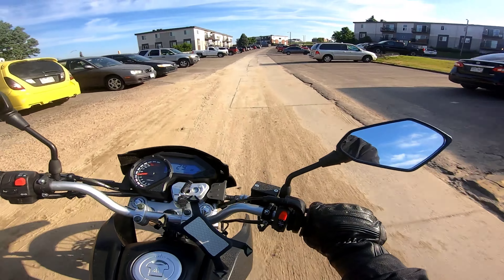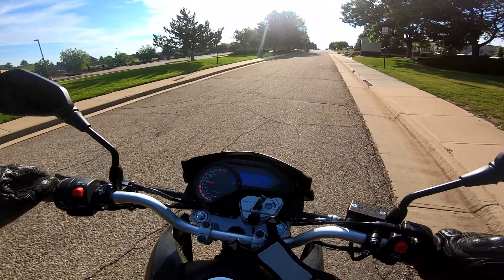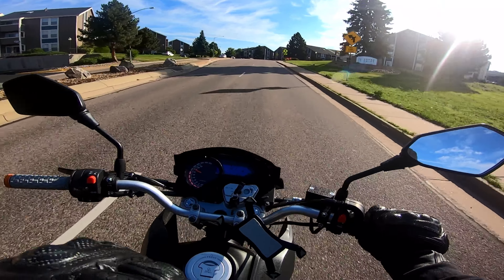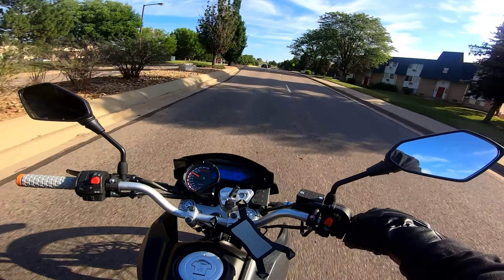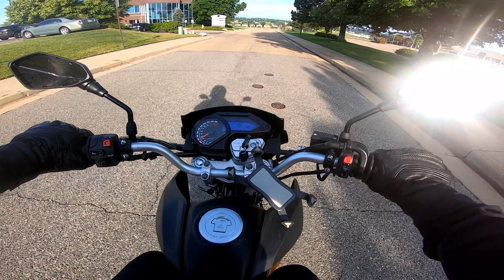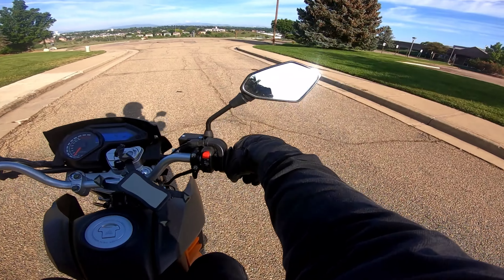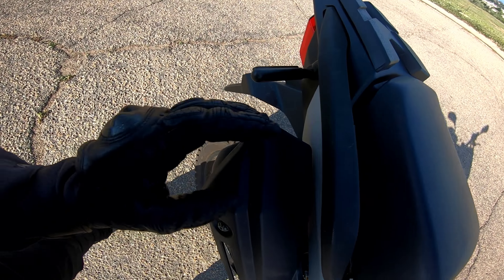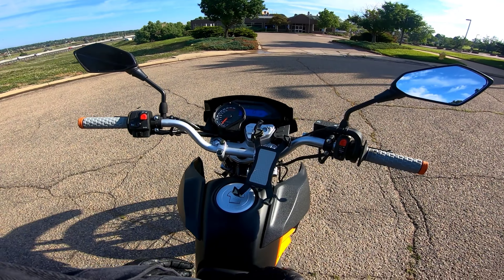THE LIFAN X-PECT ENDURO AMAZON MOTORCYCLE RIDE | REVIEW | BEST BEGINNER BIKE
One Love❤️